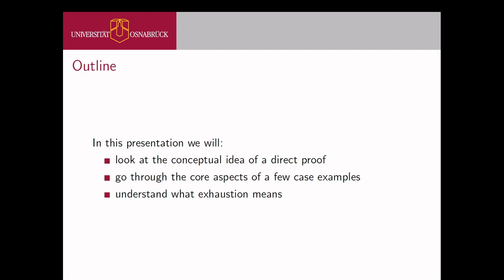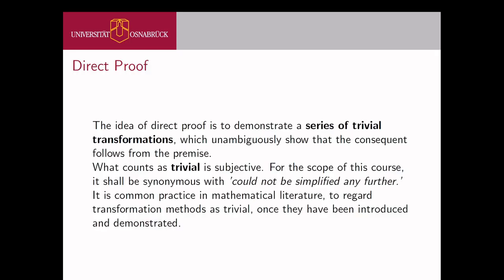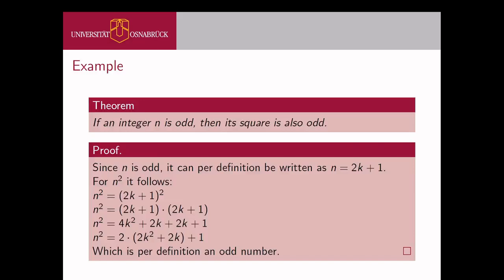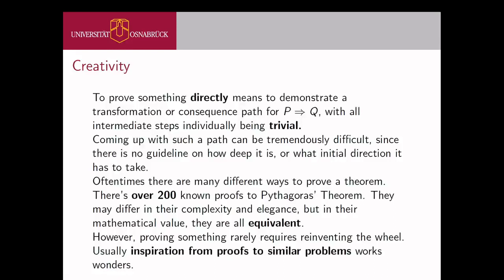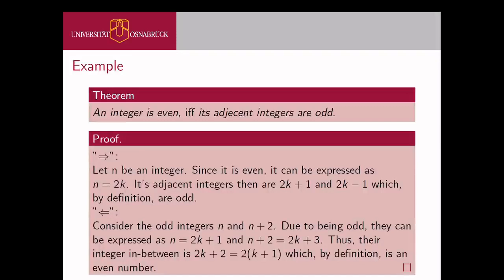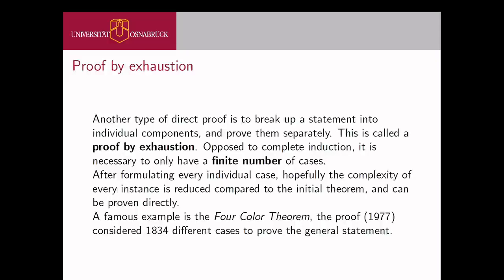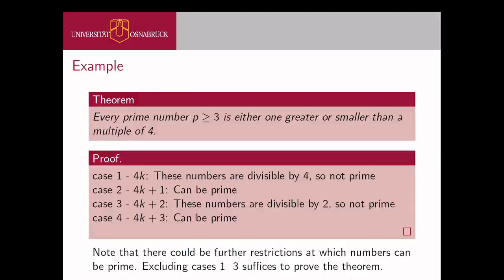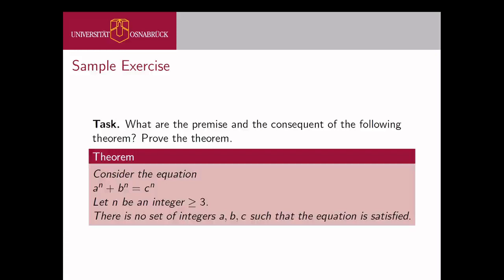Direct proofs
Lecture on direct proofs within the Mathematics for Cognitive Science course at the University of Osnabrück, summer 2021.